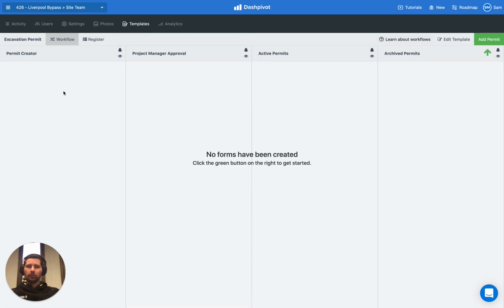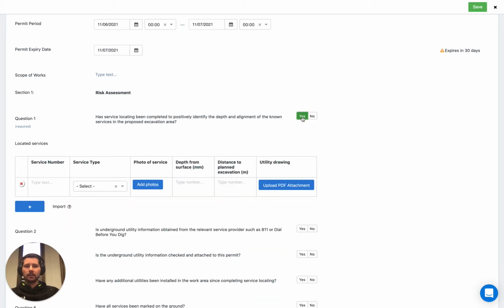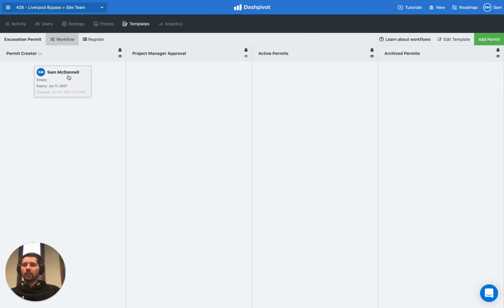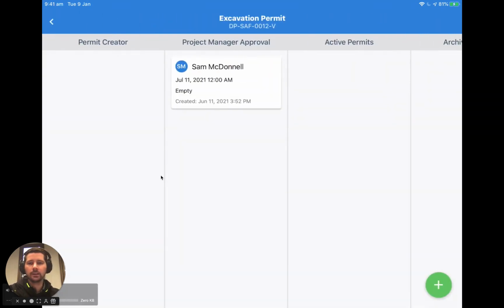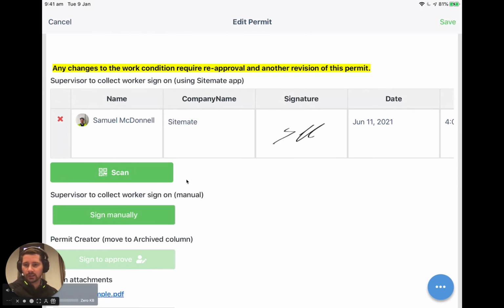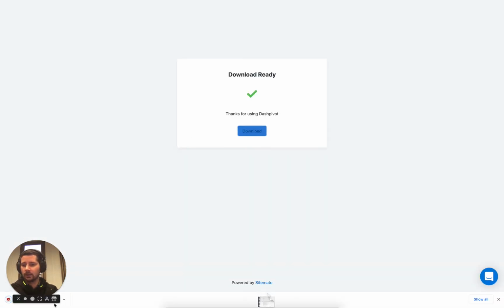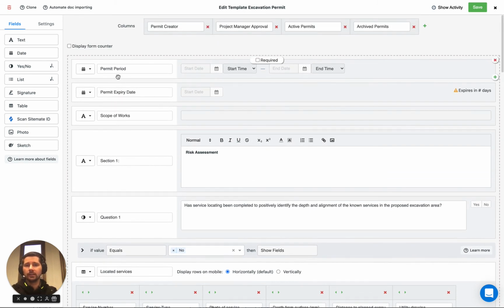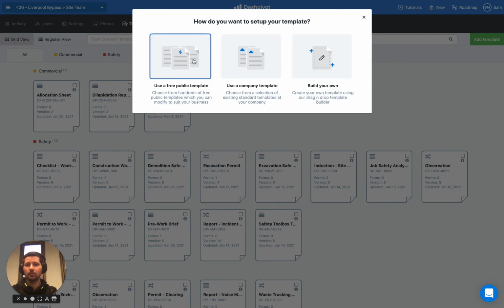Safety permits: Simplify and automate safety permits and workflows with Dashpivot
Improve your safety compliance and reduce site accidents and injuries by building a more streamlined and professional safety permit process with Dashpivot.

Dashpivot enables you to simply and automate your safety permit process. Workers on site can fill in digital safety permits on mobile or tablet quickly and easily - increasing safety permit completion - and then safety teams and any worker can setup simple workflow automations to make sure that safety permits never get missed and keep moving between party signatures quickly - keeping everyone safe and your projects moving forward.

Read more about safety permitting software and the safety permit app

Try using a digital safety permit template (which enables workflow automation) for free